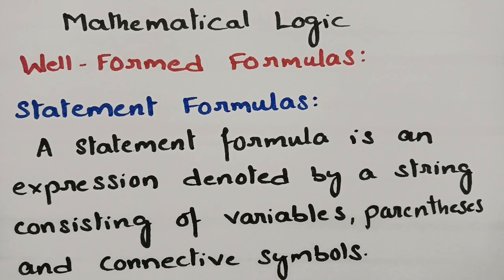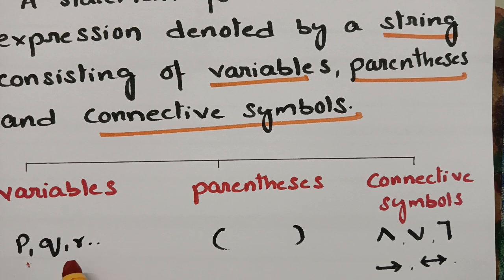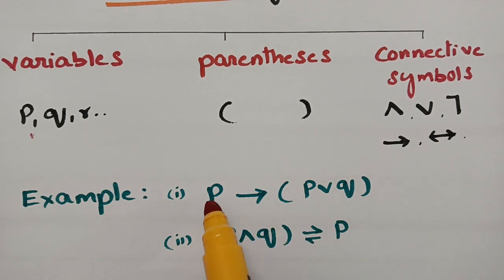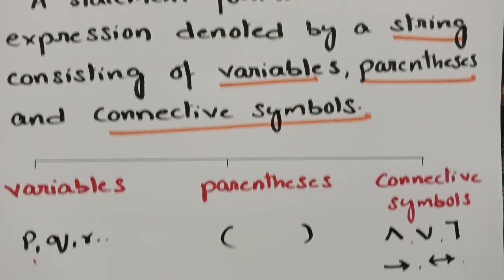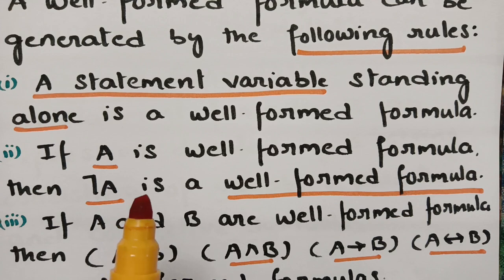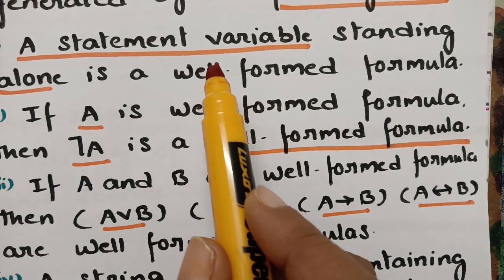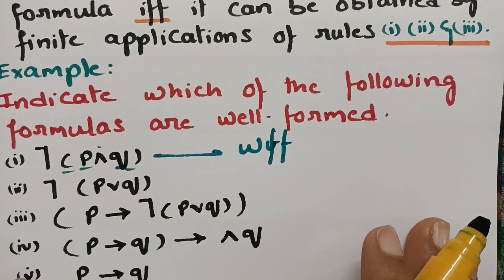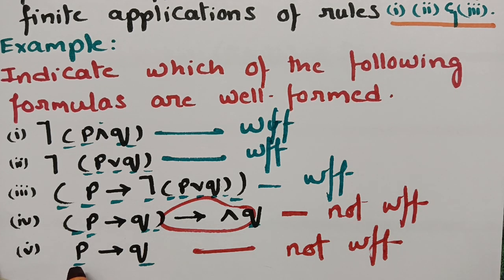maths hub 7050 Statement Formula - Well Formed Formula -Mathematical Logics#MFCS#DMGT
@btechmathshub7050Mathematical Logics Related to Discrete Mathematics,MFCS,DMGT.